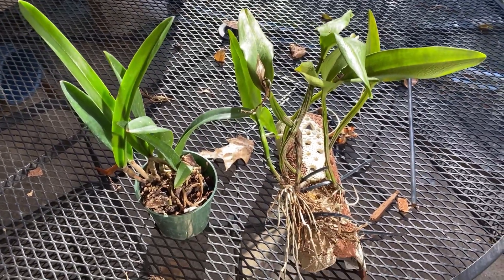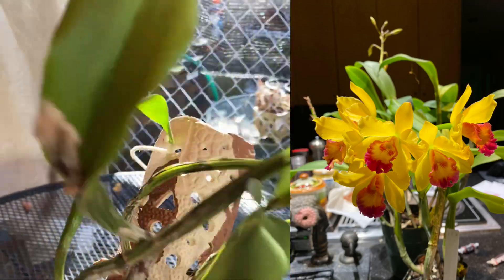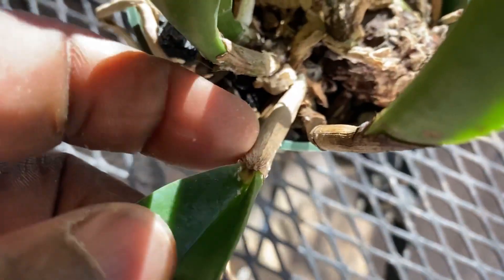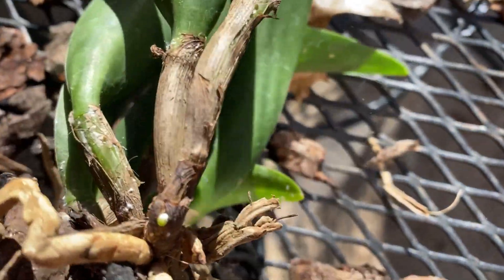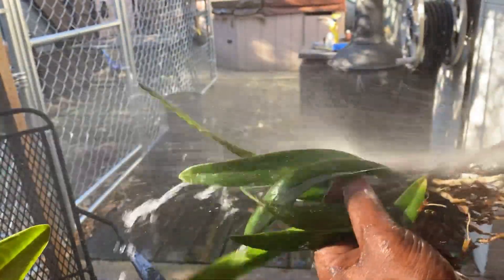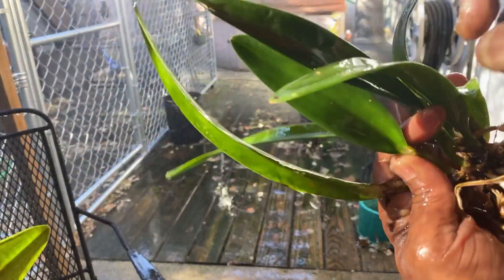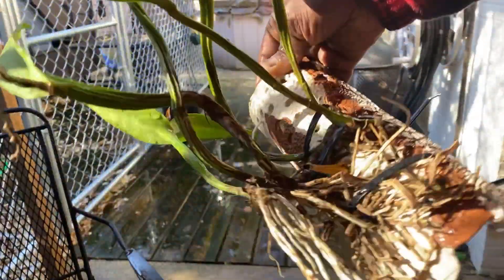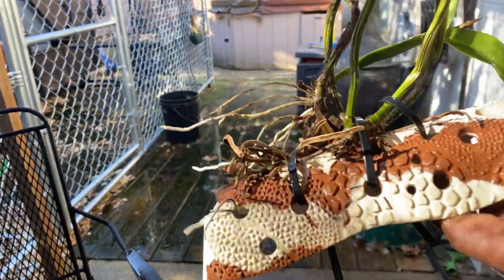AN ORCHID A DAY EPISODE 383 SPRAYING SCALE OFF MY ORCHIDS UGH!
"Eat an apple on going to bed, and you'll keep the doctor from earning his bread." That was the original saying before the words were updated. I by no means belief that an orchid a day keeps the doctor away but i believe any positive hobby is good for the soul and keeps your mind and body fit. This series may not happen everyday but i hope to capture,  those daily on film where i am interacting with my orchid collection and share some of those moments with you.